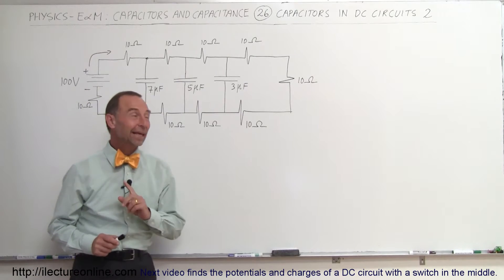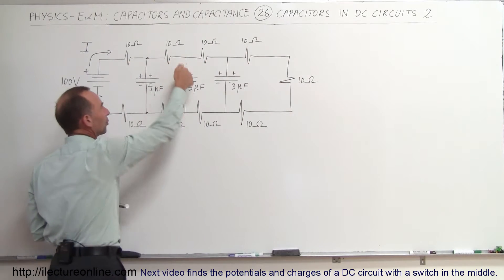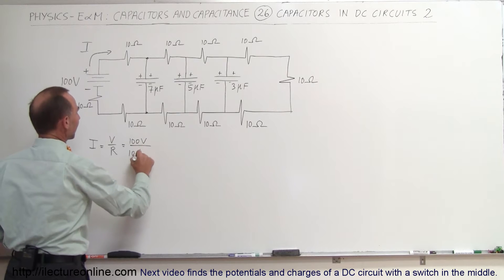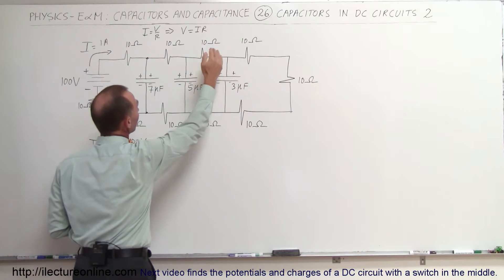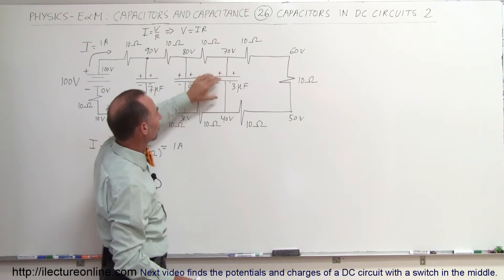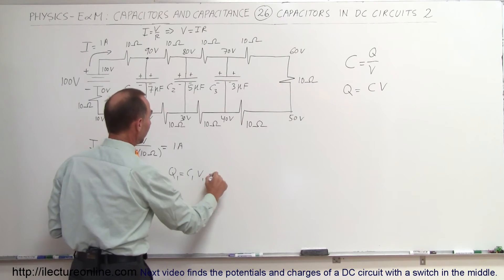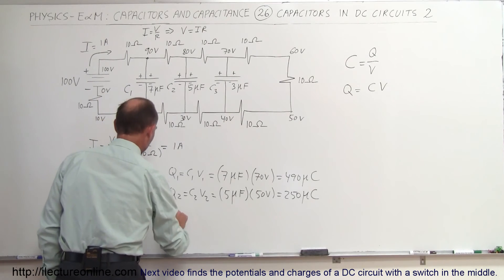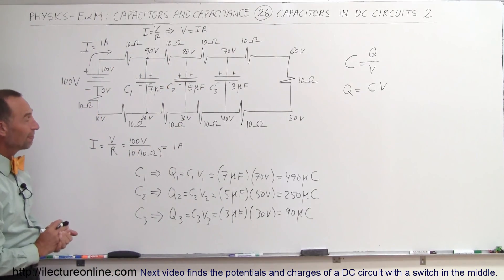Physics 39 Capacitors (26 of 37) Find Q in DC Circuit with 10 Resistors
In this video I will find the charges of the 3 capacitors in a DC circuit with 10 resistors.